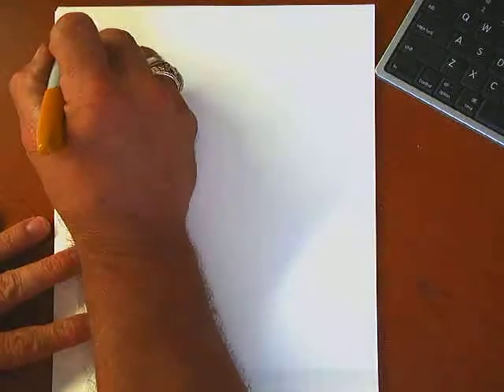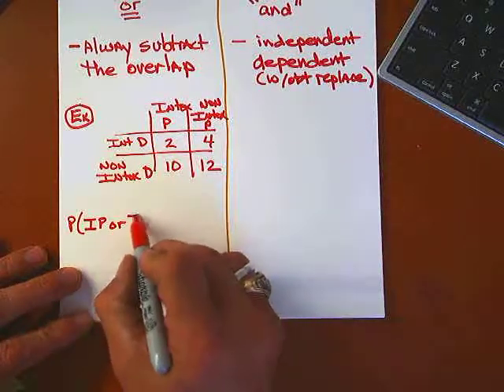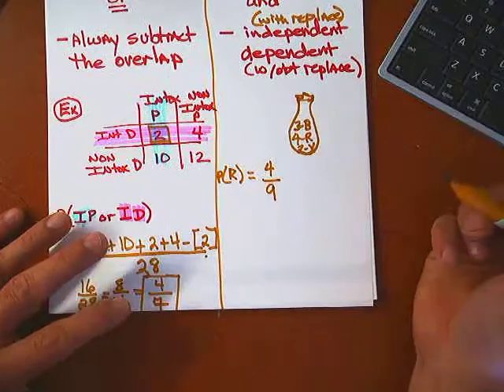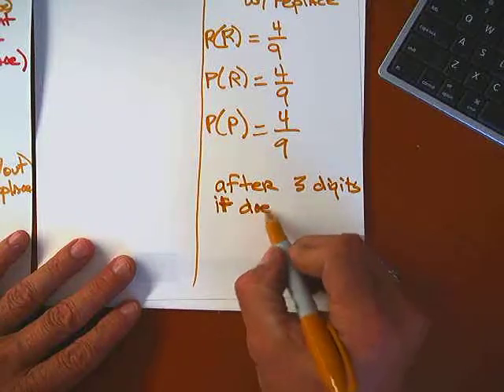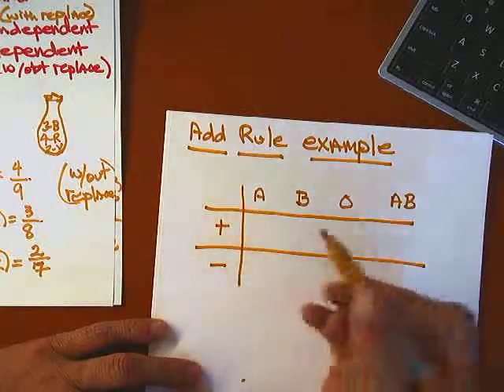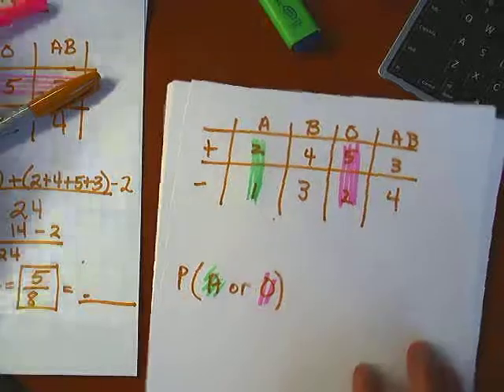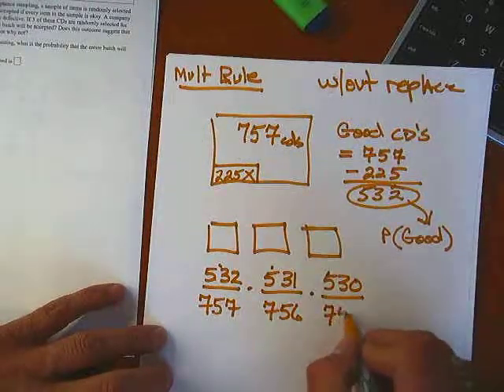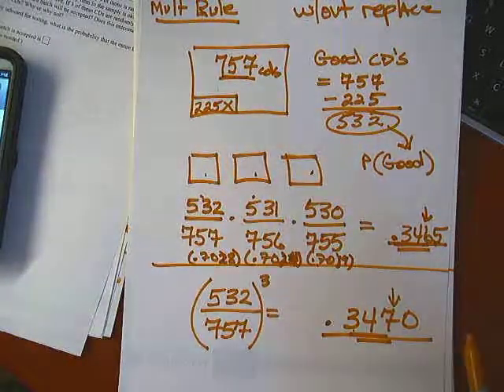MAT 120 61214 Section 4.3 and 4.4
MAT 120 6/12/14 Overview of 4.3 and 4.4